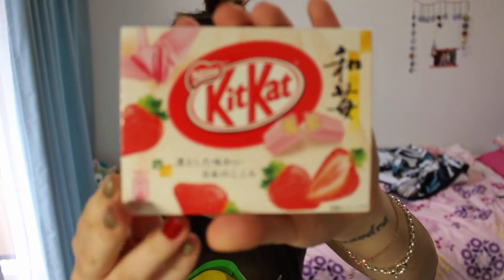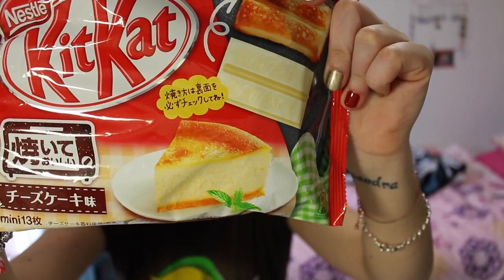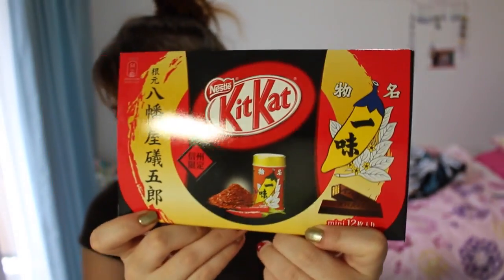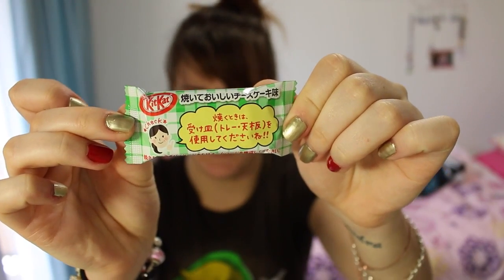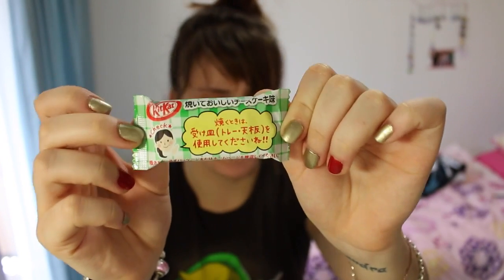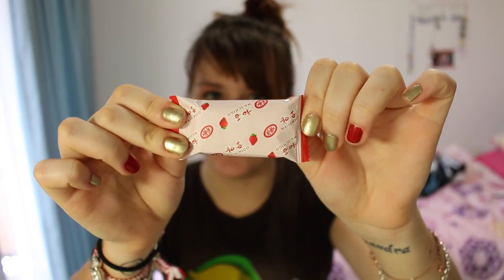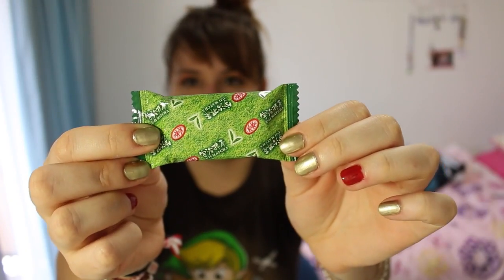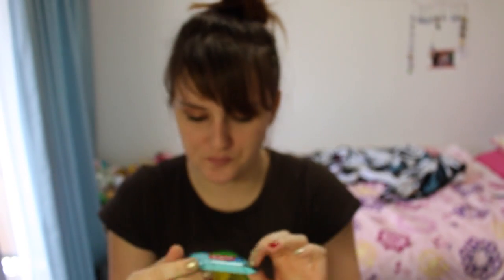Japanese KitKat Tasting #3 日本のキットカット#3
I have been having real issues with the internet in my dorm the past month, because of this sometimes I have to delay uploading my videos because it doesn't let me. Sorry for the inconvenience hopefully it will fix itself soon!

Today I try a whole bunch of new kitkats for you (this was filmed a while ago which is why my hair colour is different).

Want to try some Japanese kit kats too? I found a assortment on Amazon for anyone who wants to try some:

To see random life photos and posts follow me on...

My name is Shiro San
Join me on my crazy adventure called life, filled with travel, random vlogs, videos about food, shopping adventures/hauls, Japanese toys and re-ments and the life of an university exchange student in Japan, Living the dream in Kyoto.

I reply to every comment, If I don’t reply to yours it’s because you are not linked to google+

Camera: EOS Kiss x7i (EOS 700D / EOS Rebel T5i)